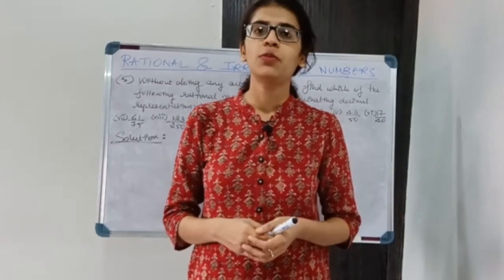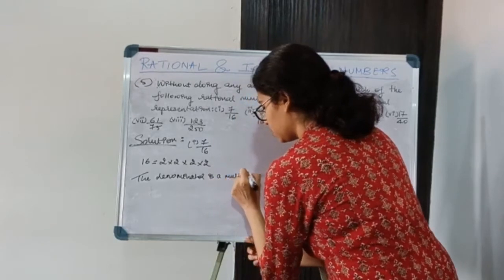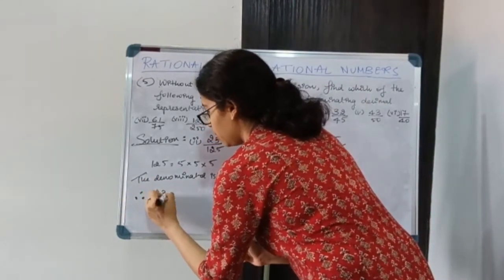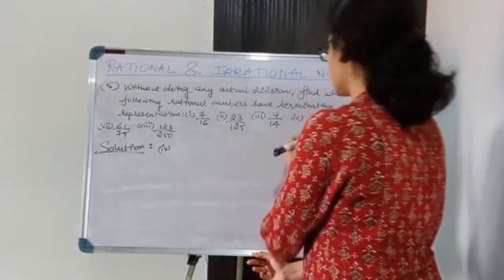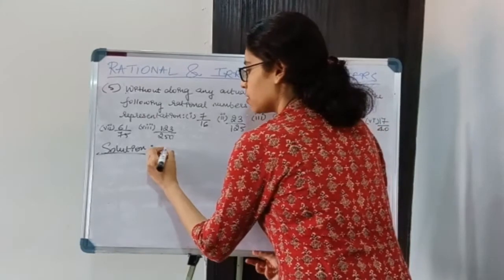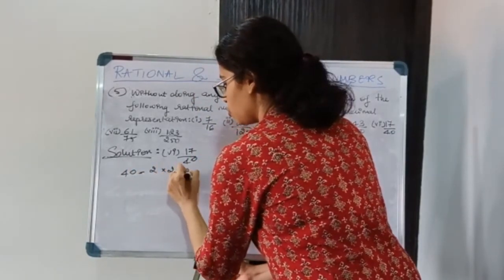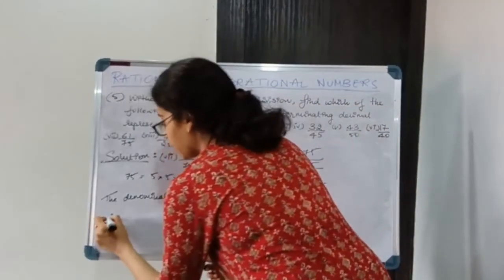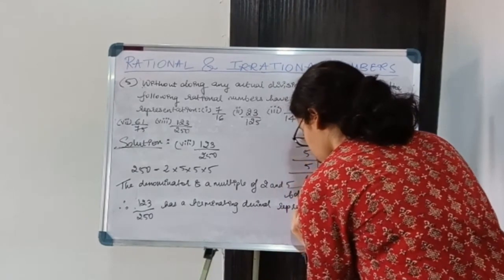ICSE Class 9 Maths | Ex.1A (Q5) | Rational and Irrational Numbers | Concise Selina Answers